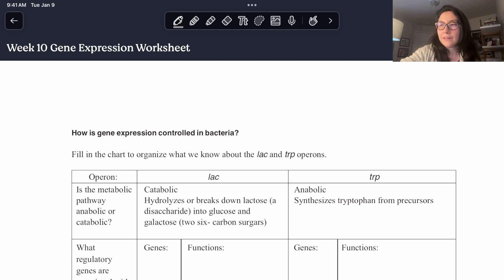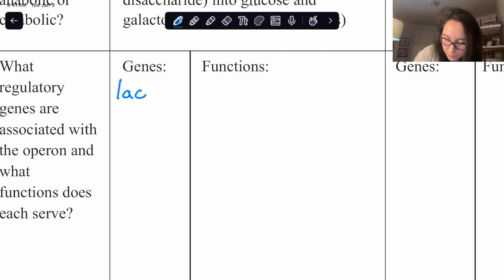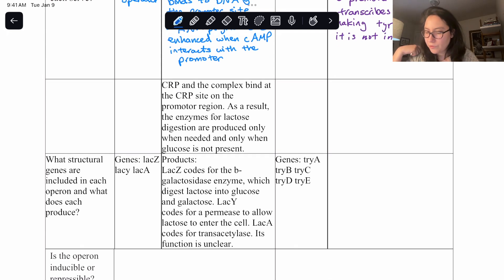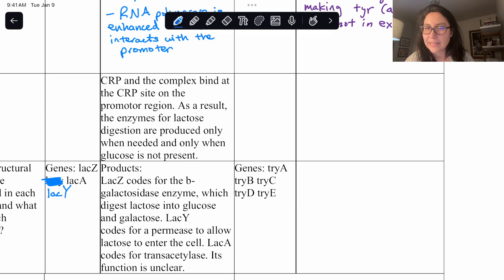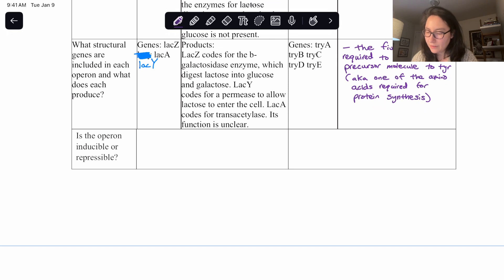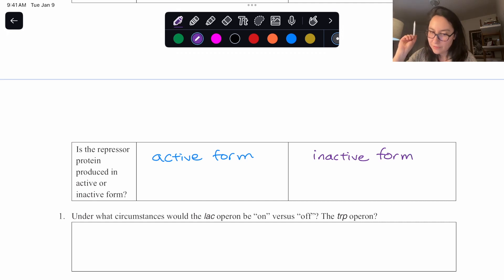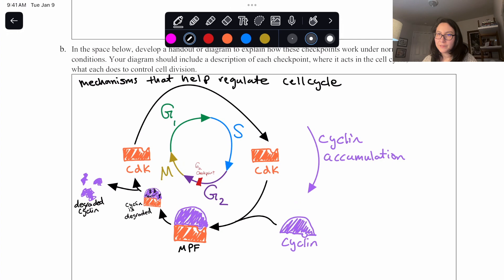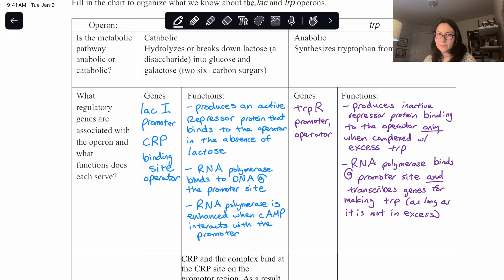BI 211 Week 10: Gene Expression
Watch live on Twitch!